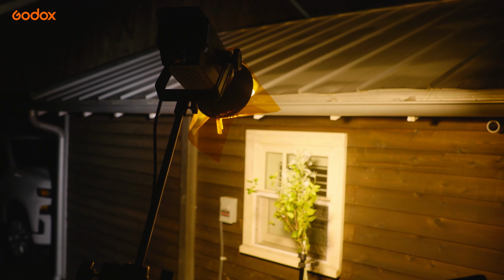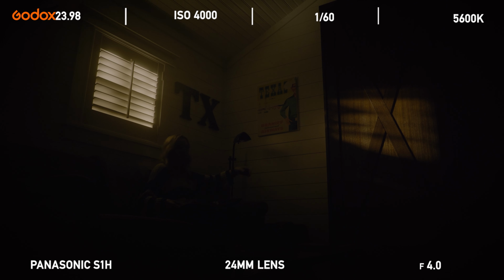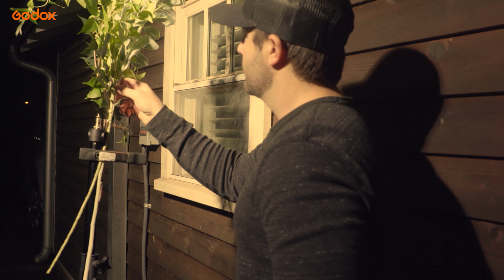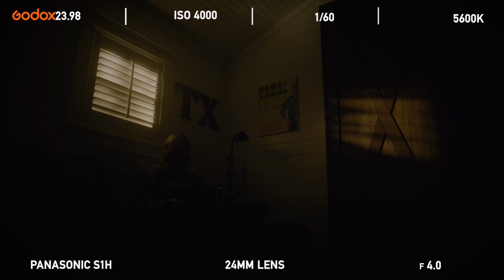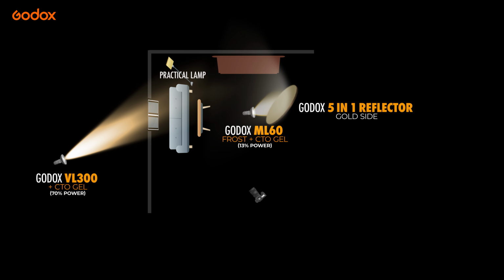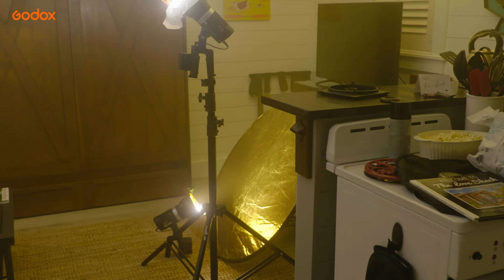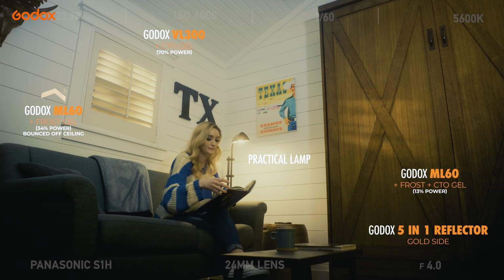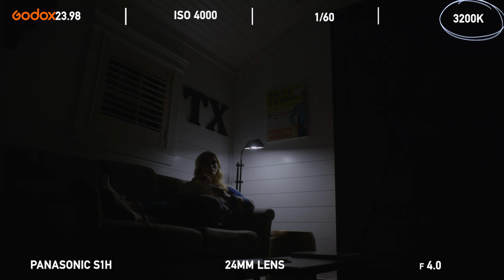Film Lighting 101 - Two Looks in One Set | EP04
Time restraints are one of the biggest challenges for any production. Sometimes, you need to film a night scene and a day scene at the same location, but can’t exactly wait all day for it to become night time or vise versa. In this episode, director Jameson Brooks will take us through at two different looks at the same location. One look for daytime and one look for night time. Check out the video and see what kind of lighting techniques he used to easily transform a set to get the looks he wanted with Godox VL300, ML60, LC500R.

What else you wanna know about ?

We have so much more coming up!!